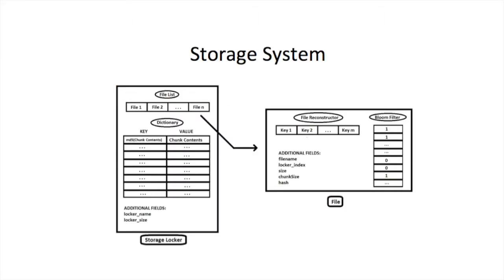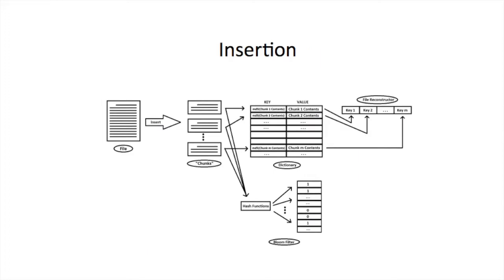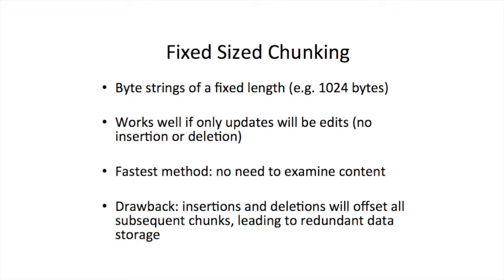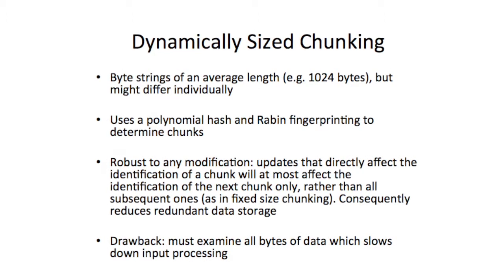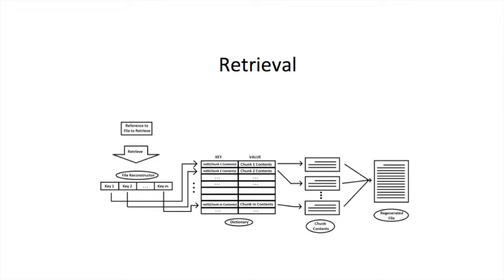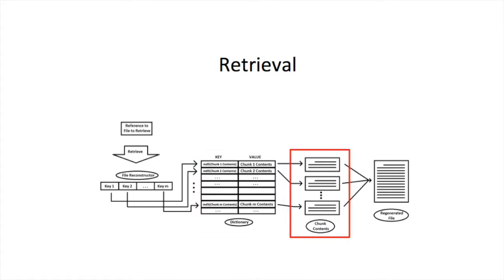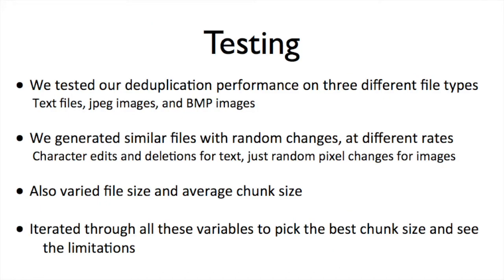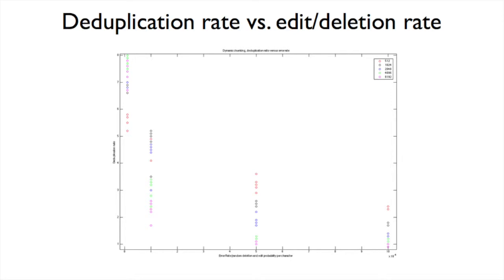deduplicator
EC 504 Final Project
Marc Eder, Jeff Craley, Matt Kidd, Fanghui Zhang, Joe Raser